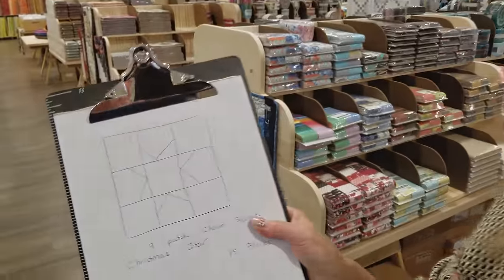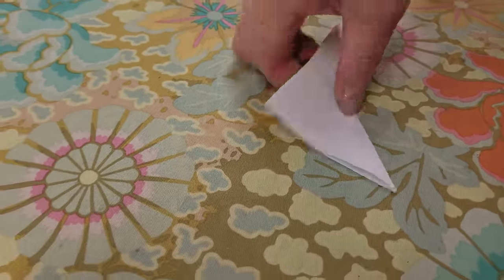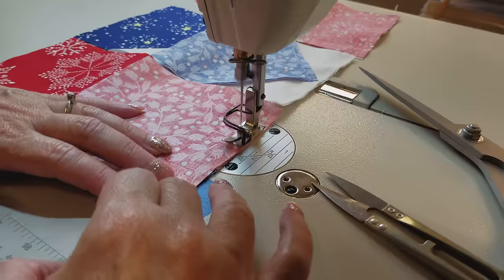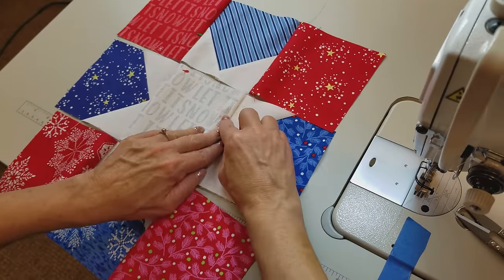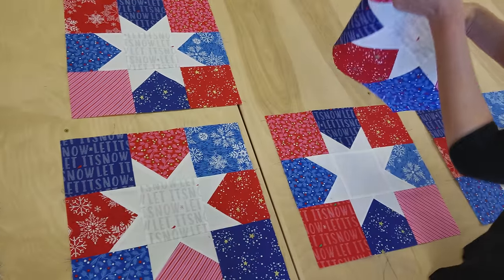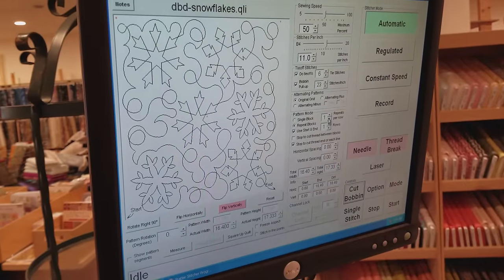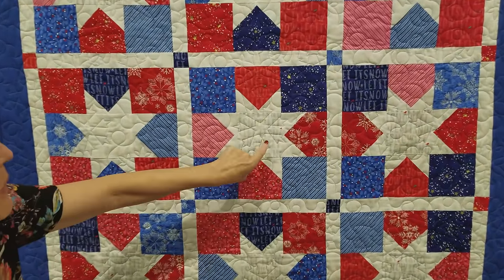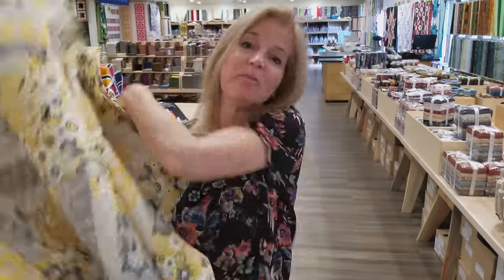Donna's FREE Shooting Stars Quilt Pattern!